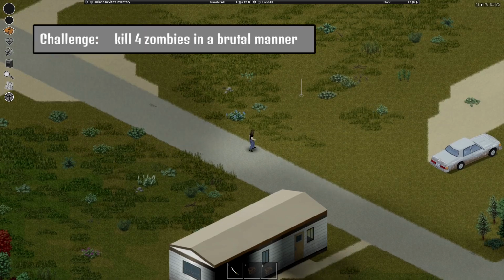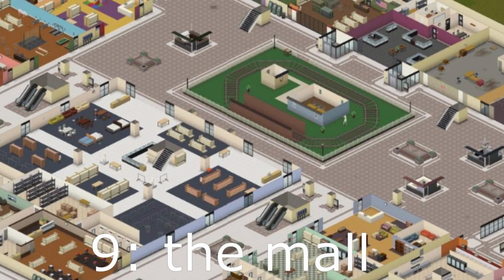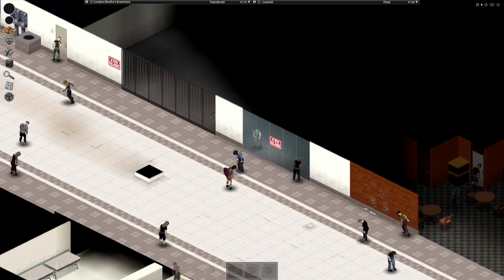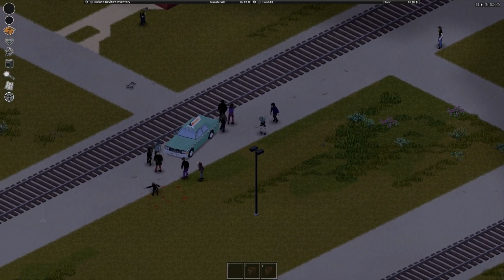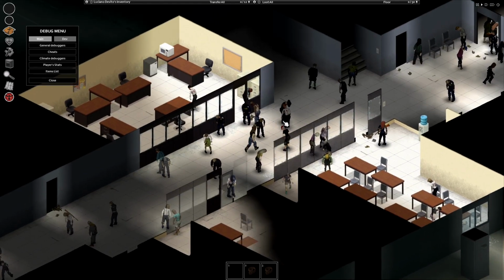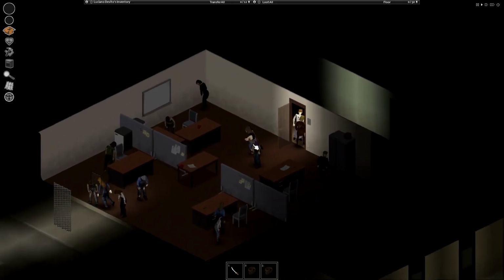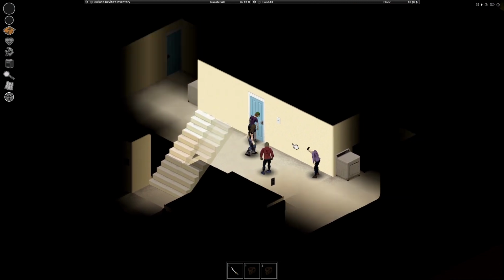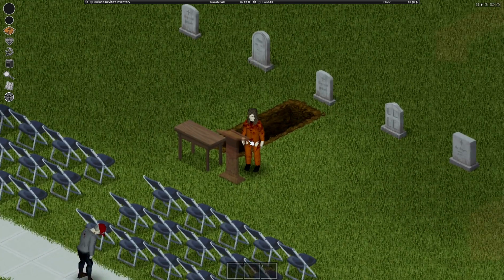The 10 most dangerous locations in Project Zomboid (that I could find)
Today I go on a journey to discover the 10 most dangerous locations in Project zomboid. I have combed thought the hole map and weighted of multiple factors to come to the list you will find in the video. If you think there are some more locations that could be on hear, please let me know.